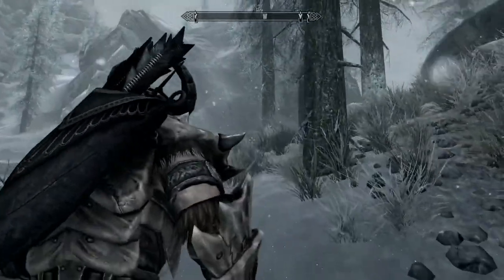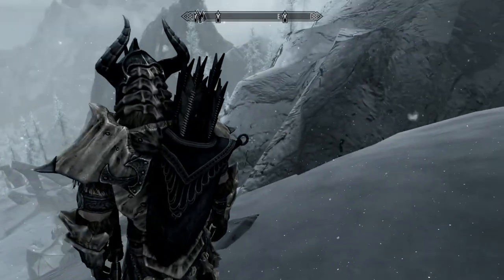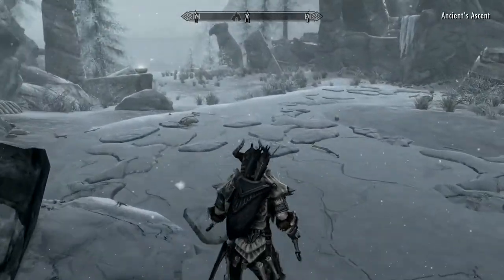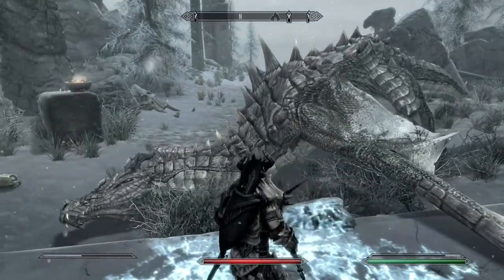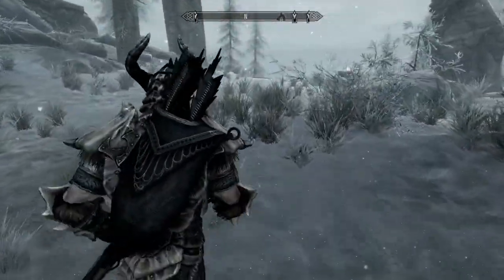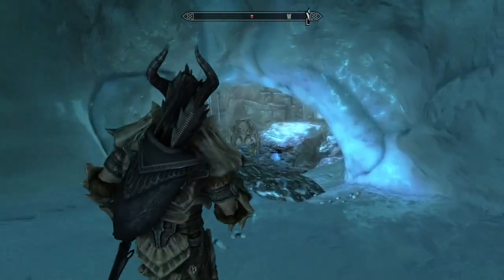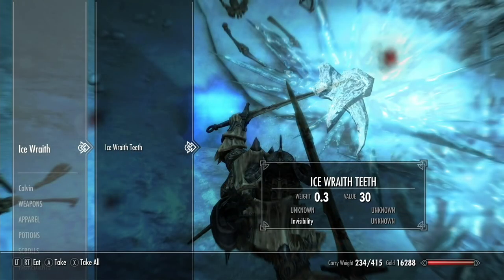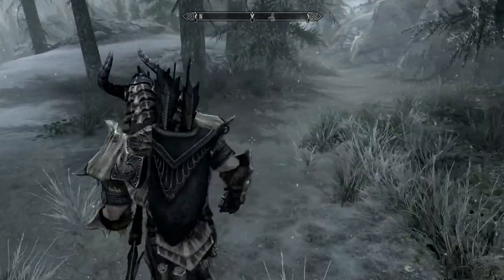Skyrim: Ancients Ascent Walkthrough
The Dragonborn can stumble upon this dragon roost accidentally in various ways. I am showing you a different route. There is a word wall and some decent treasure.